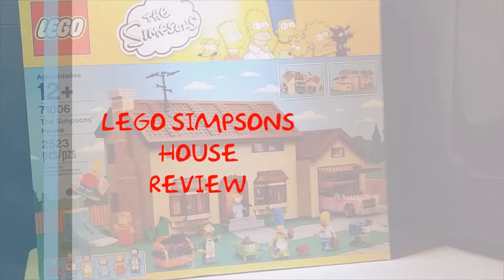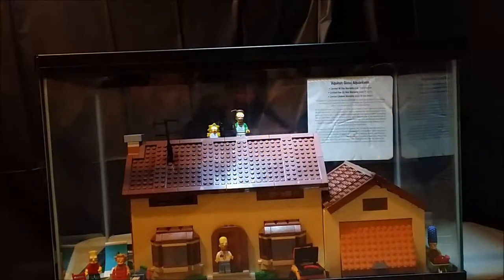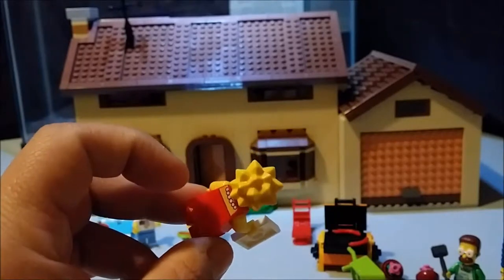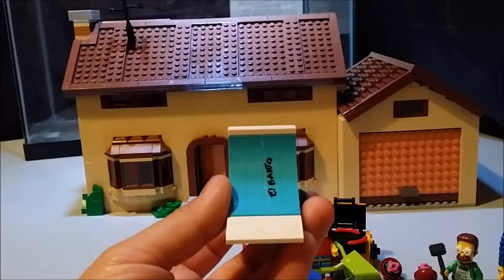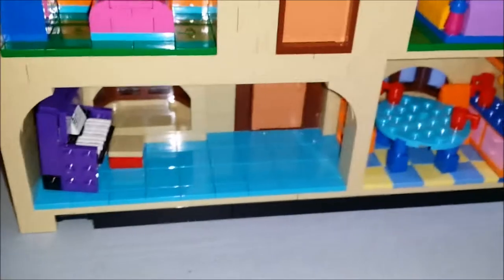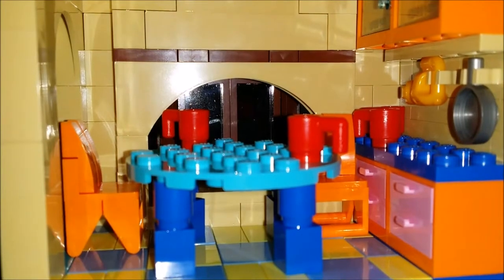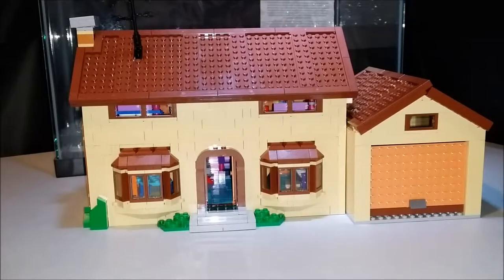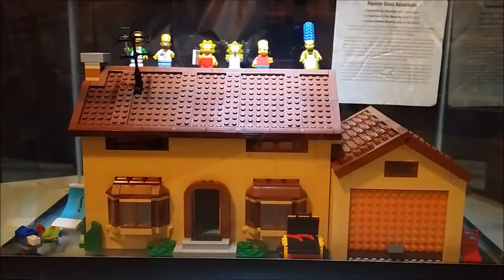Lego Simpsons house review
a look at the simpsons lego house.